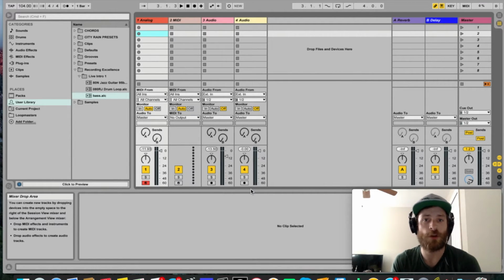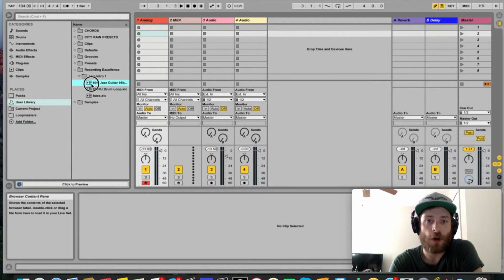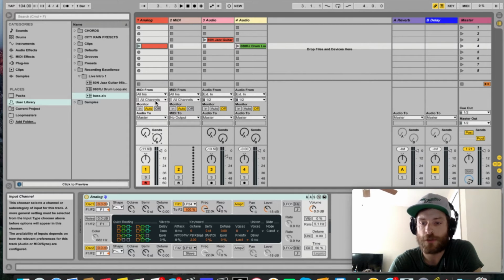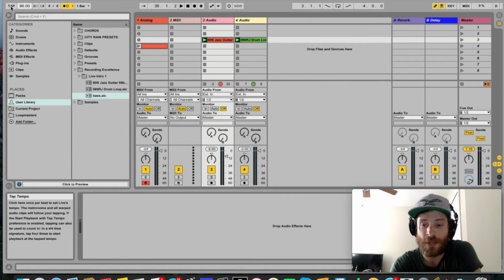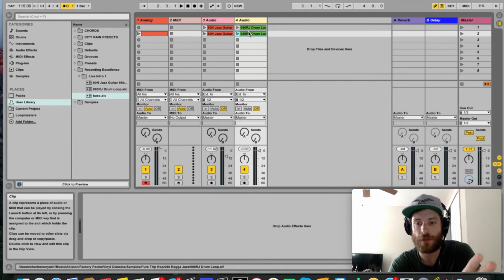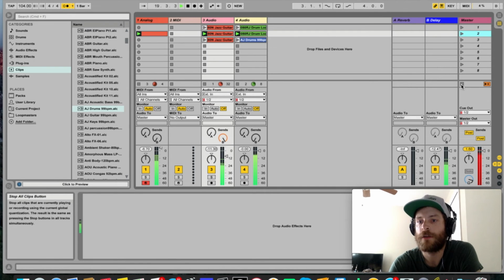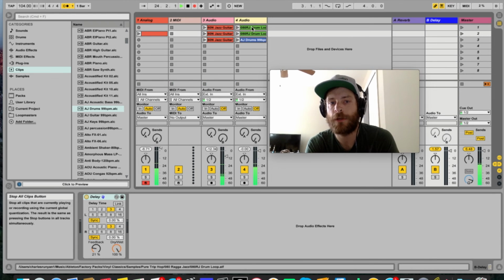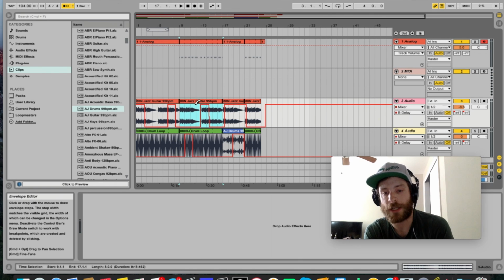Intro to Ableton Live: Session View and DAW Strengths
Ableton Live has a variety of features which set it apart from other DAWs.

In this video, Ben Runyan of City Rain ), instructor at the Foxgrove ), provides an intro to Ableton Live and demonstrates some of its powerful features.